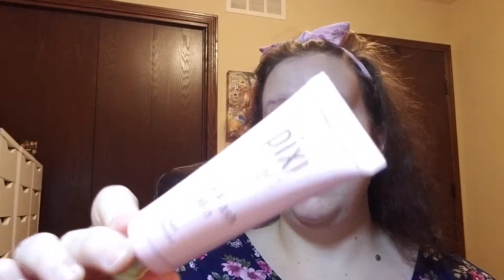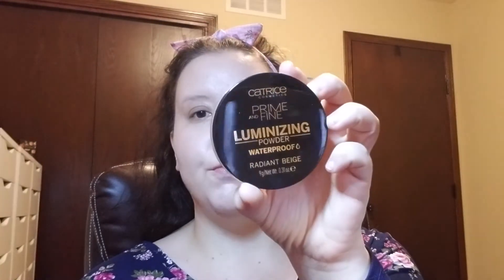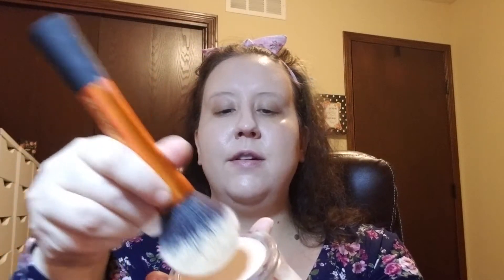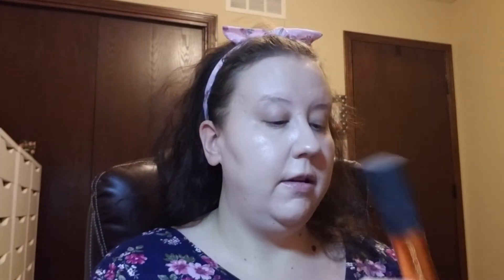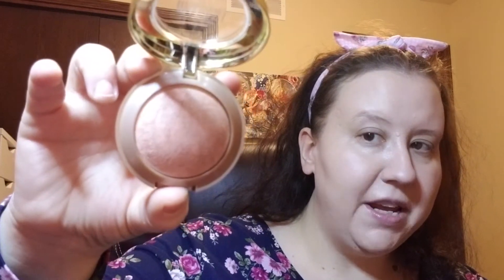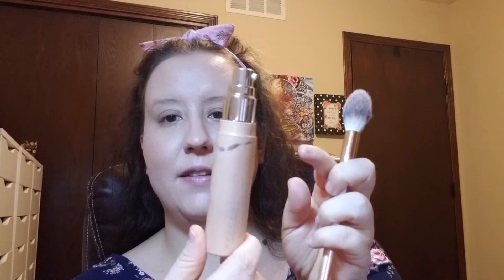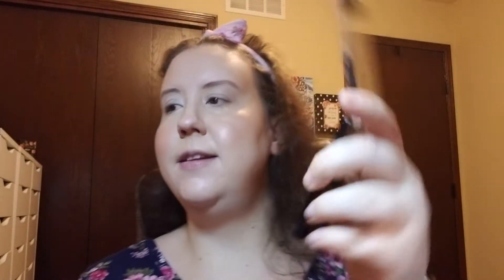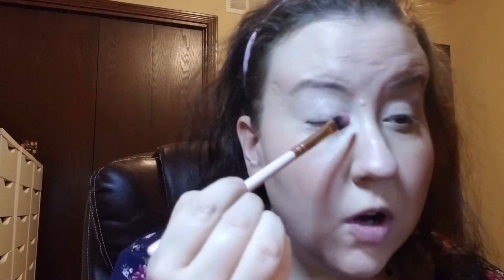Fresh Face Using Some Tried and True Plus New Products!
Products used~
Philosophy Ultimate Miracle Worker Multi-Rejuvenating Cream SPF 30
Olay Total Effects 7 in One Eye Transforming Cream
Pixi Skintreats Rose Flash Balm Instant Skin Booster
Nuance Salma Hayek Flawless Finish Liquid Foundation in Light Cool
Catrice Cosmetics Prime and Fine Luminizing Powder in Radiant Beige
IT Cosmetics Bye Bye Under Eye Illumination Full Coverage Anti Aging Waterproof Concealer in 13.0 Light Natural
Bare Minerals Bareskin Complete Coverage Serum Concealer in Medium
Milani Baked Powder Blush in 13 Rosa Romantica
Becca Shimmering Skin Perfector in Opal
Loreal Unbelieva Brow in Light Brunette
Wet n Wild Eyeshadow Quad in Sweet as Candy
Jouer Lip Creme in Rose

Brushes used-
Sigma F88 Flat Angled Kabuki
Real Techniques Powder Brush
Flower beauty blush brush
ELF small tapered brush for highlight
EcoTools ultimate cover brush for concealer
BH Cosmetics Flat Eyeshadow Brush
Sigma E40 Tapered Blending
Morphe M506 brush for crease

I try to upload at least 3 times per week.